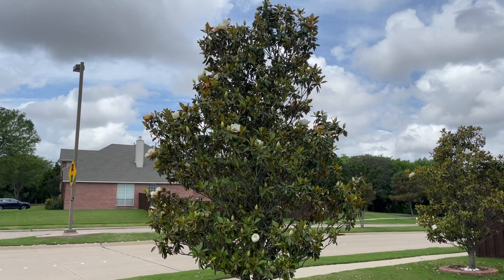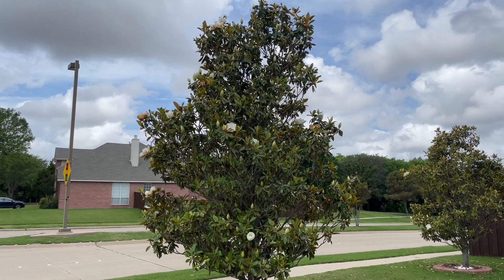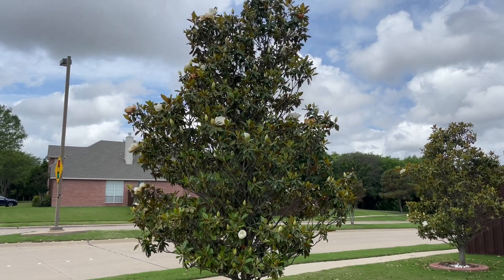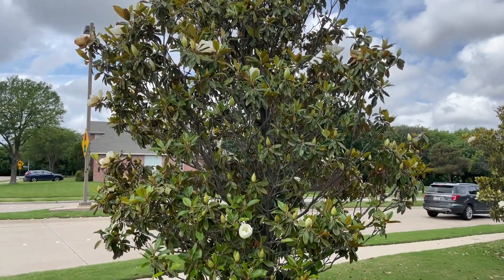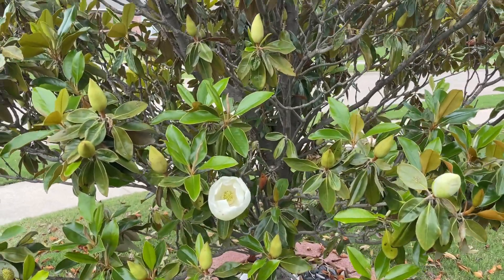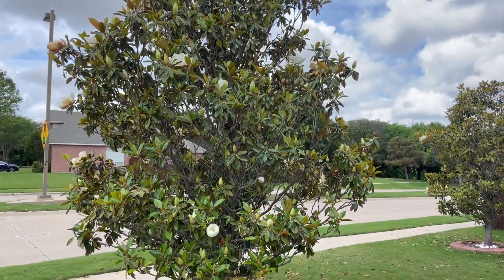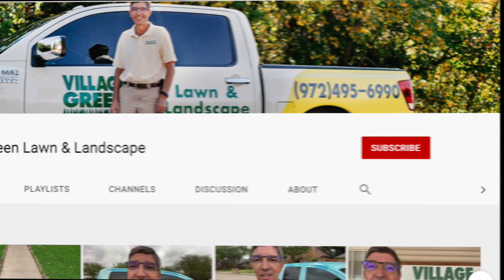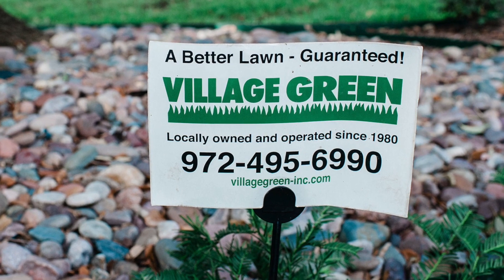Best Plants Series - Little Gem Magnolia Tree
We get many questions from customers on what our favorite plants to use in North Texas are. So many Ken has recorded a few videos for our "Best Plants Series."

Today we wanted to show you one of our favorite trees to plant around swimming pools and along fence lines as a screen.  The Little Gem Magnolia is great for this because it doesn't get too tall or wide, but does the trick when you need something to screen between your lawn and a neighbor.  Another nice feature is the blooms it produces.

If you have family or friends who would benefit from this video, please share it with them. You can also join our email list to receive important updates and other helpful information about all things lawn-related in North Texas.

If you have a landscape project in mind Village Green would love to earn your business. Founded in 1980, we are a family-owned and operated lawn and landscape company specializing in landscapes that start at $2,500.